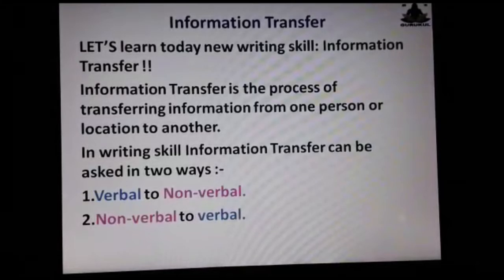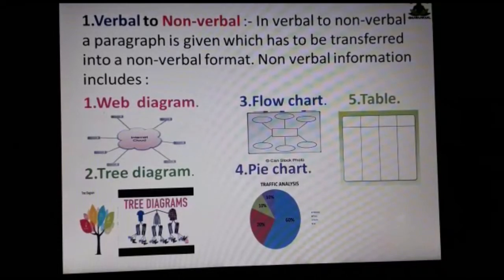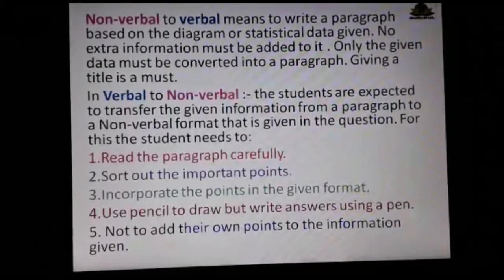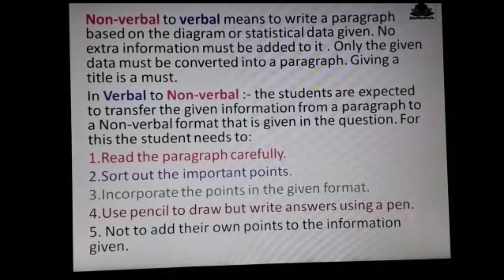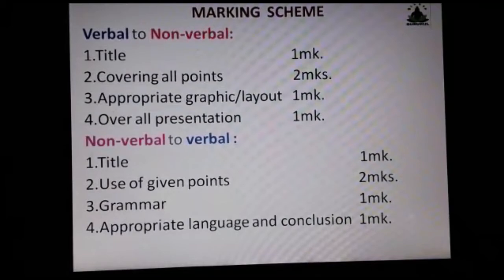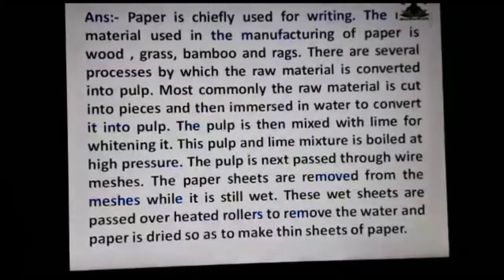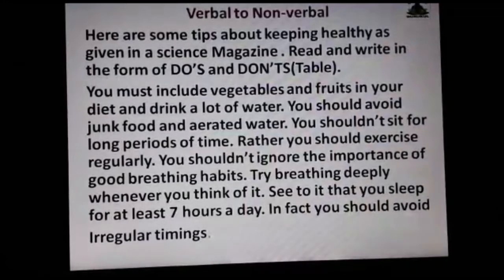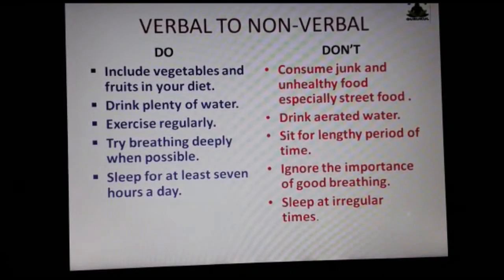STD-9 SUB-ENGLISH WRITINGSKILLS (Information Transfer)